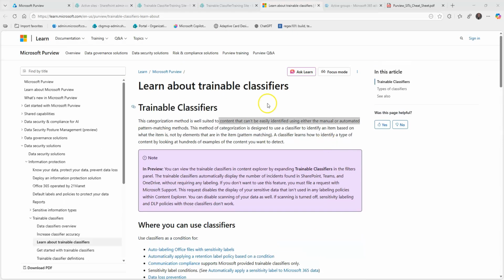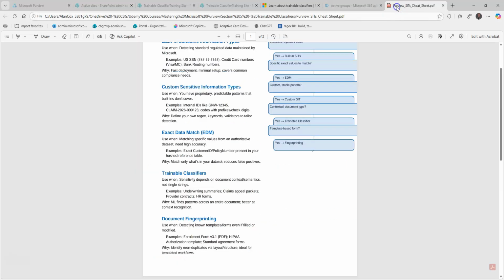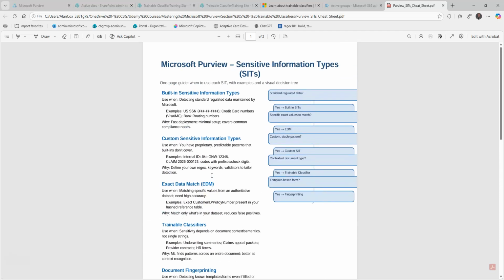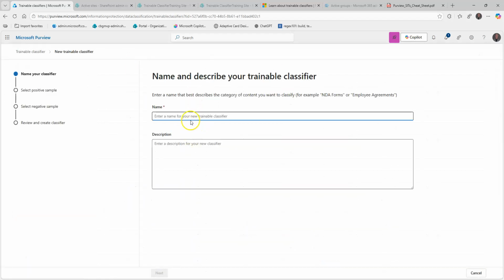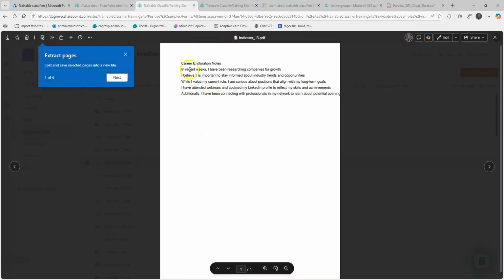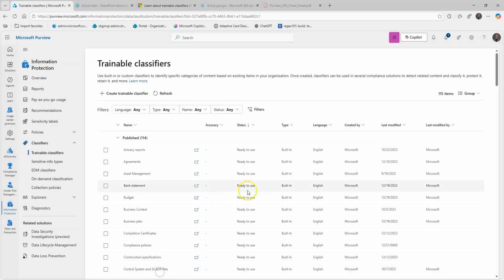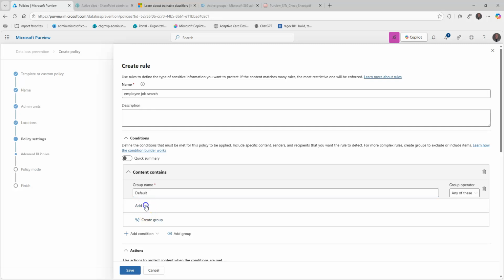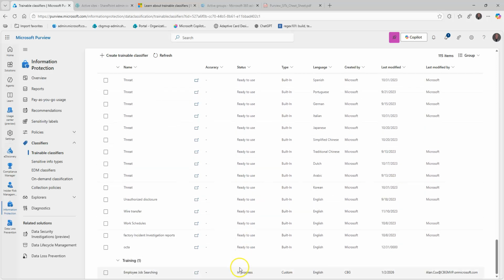Unlock Smarter Detection with Microsoft Purview Trainable Classifiers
Ready to go beyond keywords and static SITs? In this video, I’ll show you how Trainable Classifiers can transform your compliance and security strategy.
🎯 What You’ll Learn:
✅ Why Trainable Classifiers outperform keywords & EDM
✅ How to build subtle, realistic positive/negative samples
✅ Training, testing, and tuning for precision & recall
✅ Deploying classifiers for Sensitivity Labels, DLP, and Insider Risk
✅ Governance tips for sustainable success
💡 Perfect for: Security, Compliance, and Governance teams looking to operationalize semantic detection across SharePoint, OneDrive, Exchange, and Teams.